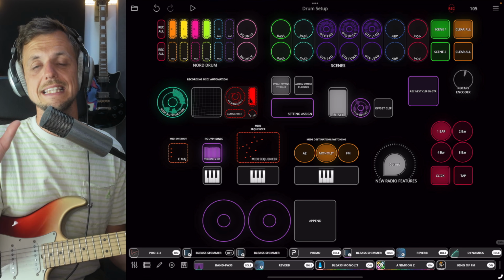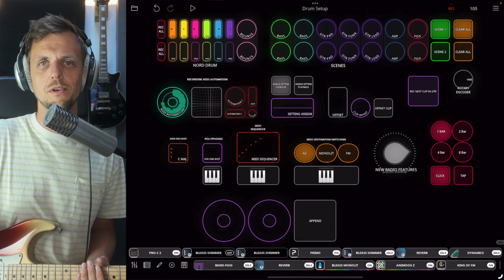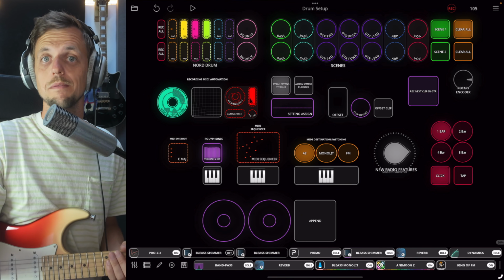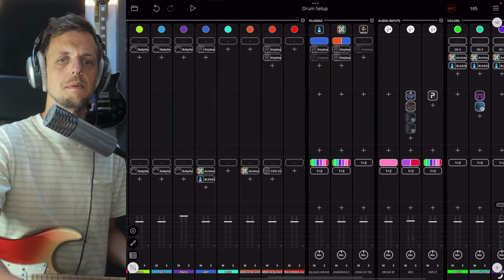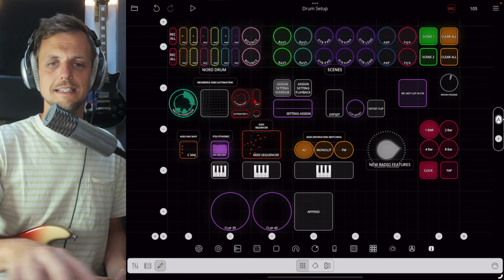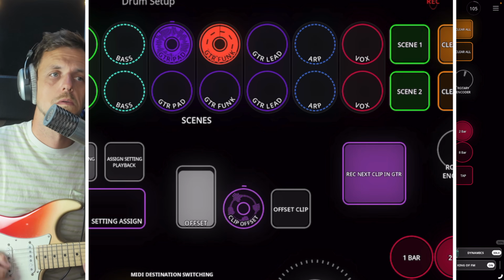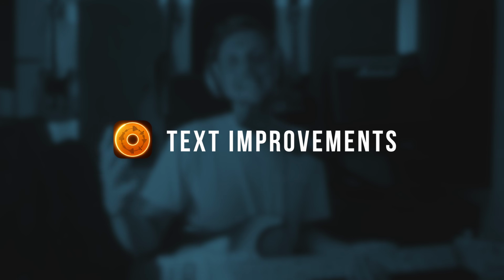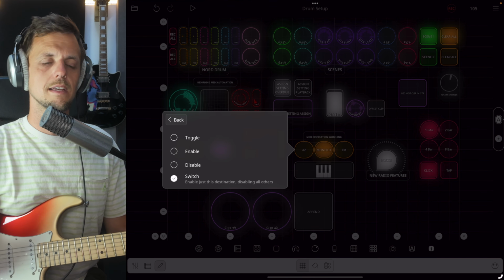Loopy Pro 2.0 – 22 New Features You Need to Know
Loopy Pro 2.0 is packed with powerful new features — here are 22 you need to know.